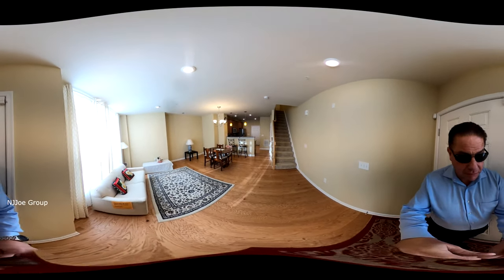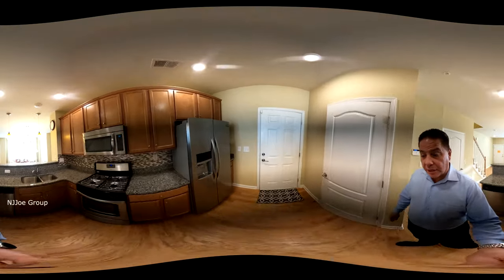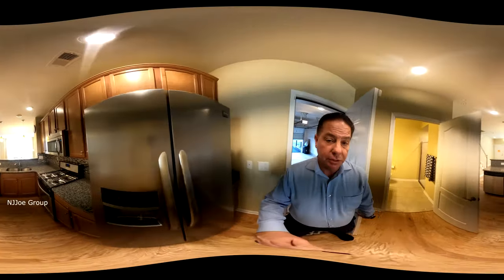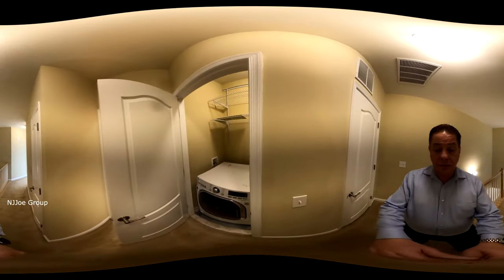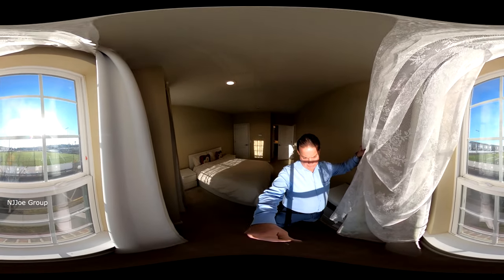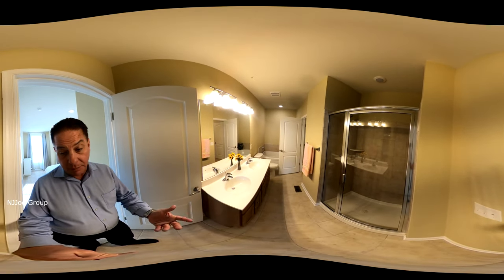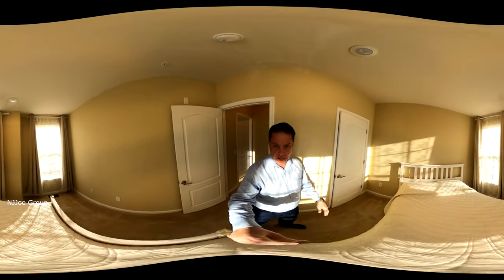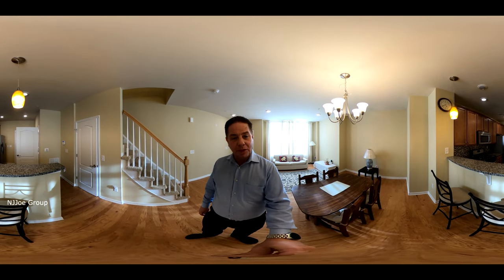360 Guided Video Tour 21 Kennedy Wood-Ridge